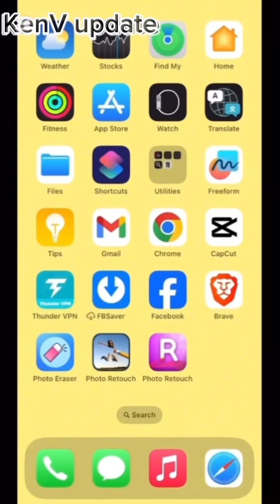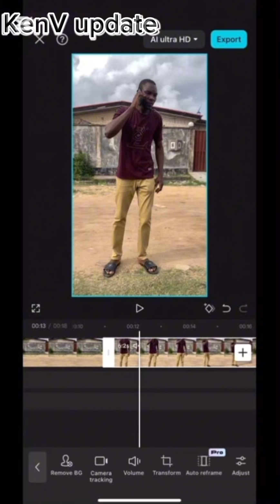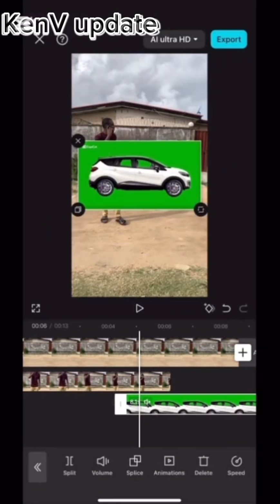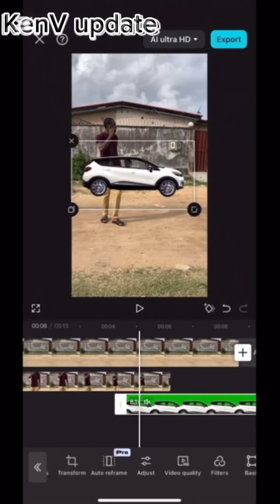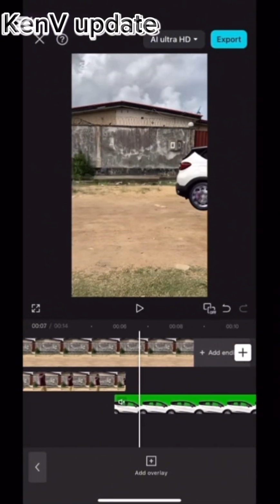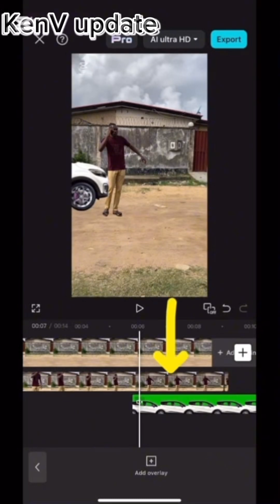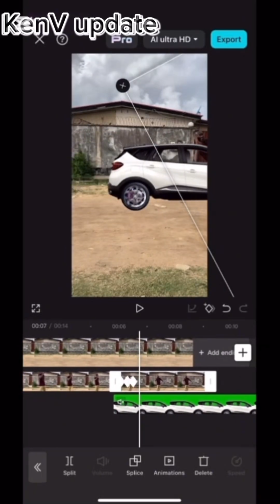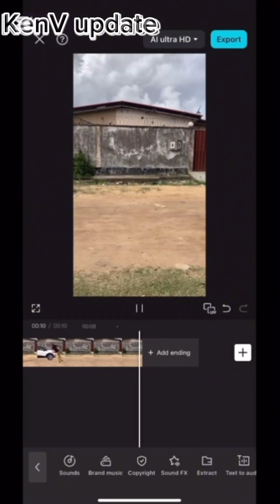Car accident magic effect capcut magic tutorial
In this video I will be showing you a step by step tutorial on how to edit car accident video effect with just your phone using capcut, please take note this video is for education purposes so if you've not subscribed to this channel please do that now to avoid missing out on our simplified video effects tutorials